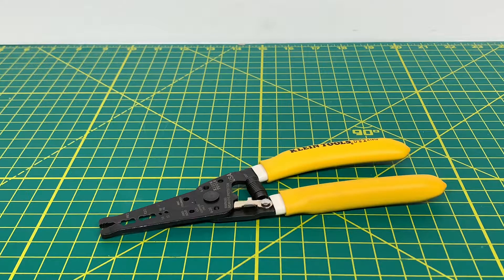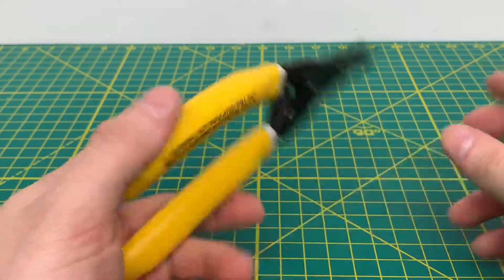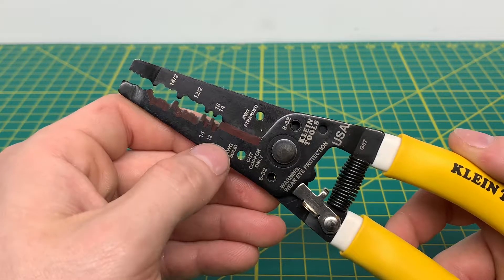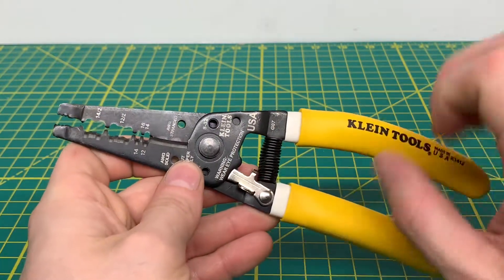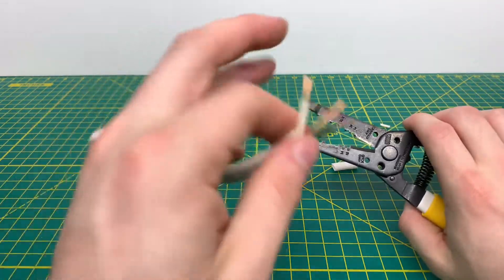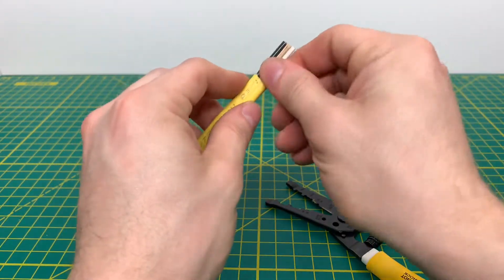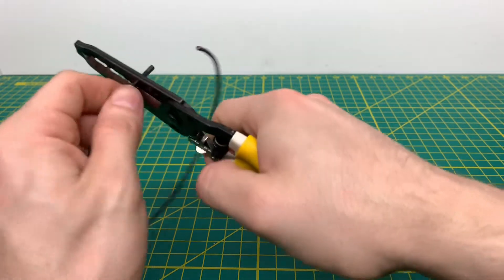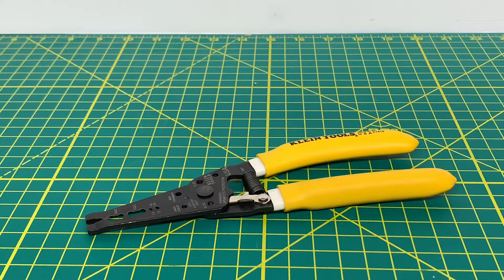Klein Tools K1412 Dual NM Cable Stripper and Cutter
On todays review, we take a look at the Klein Tools K1412 Dual NM Cable Stripper/Cutter. These are primarily used for stripping 12-2 and 14-2 Romex wire. You should be able to pick these up at your local Home Depot in the electrical section.